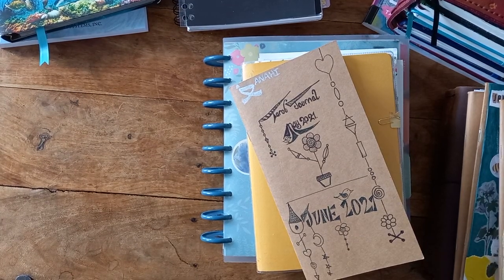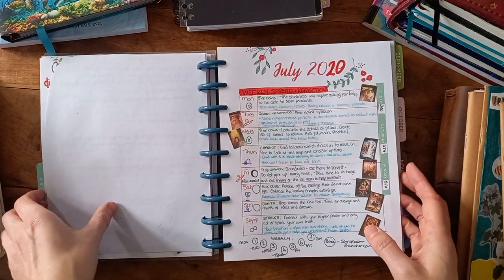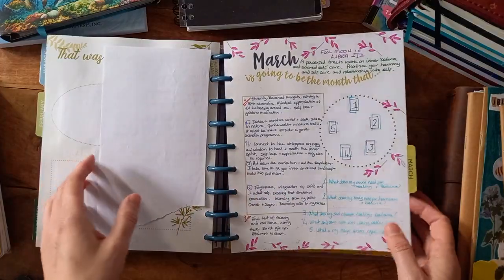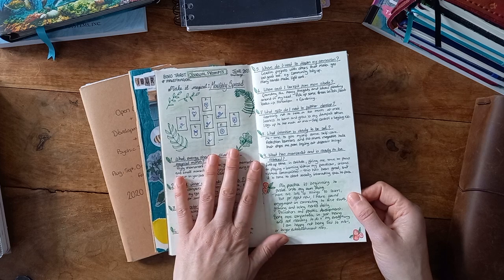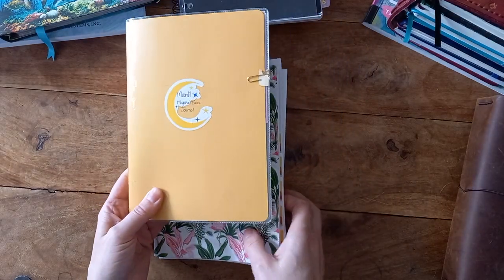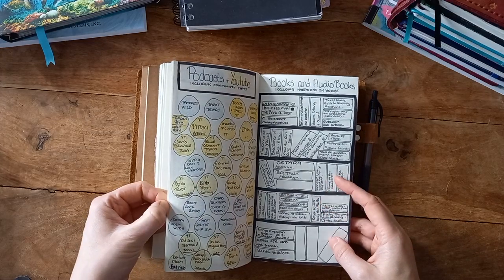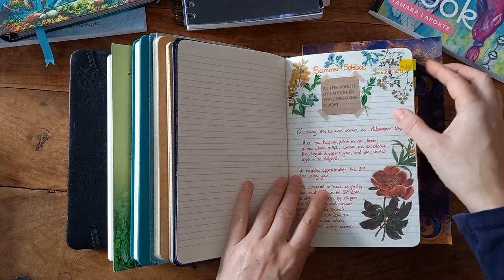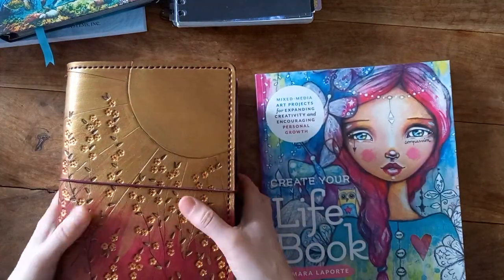Tarot & Journal evolution Part 1. plus: Where are they Now? leather travellers notebooks.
Hello & Welcome.

This is long one, so I have broken it into 2 parts to save your ears.

Let's take a look back at how my Tarot & Journalling has  evolved. Plus: Where are they Now?
Let's give you a peak at what happened to my fabulous leather travellers notebooks.

Namaste Friends 🙏

As always, I would live to here about your practices and habits in comments,  so please join in the conversation.